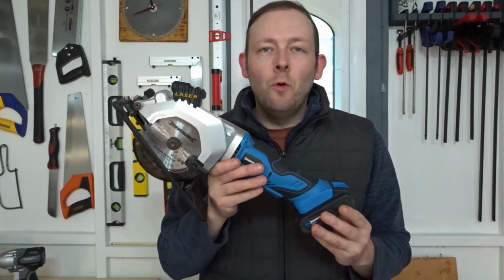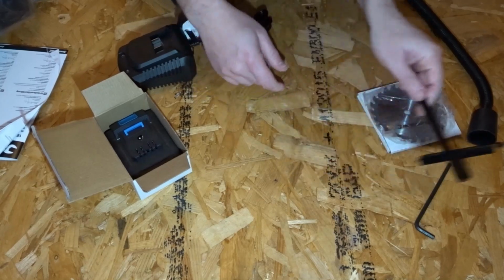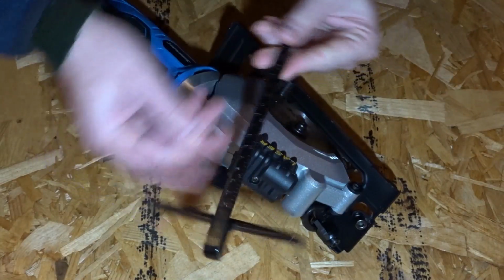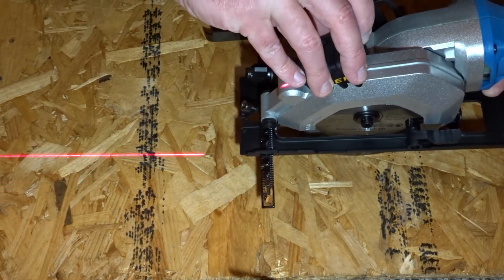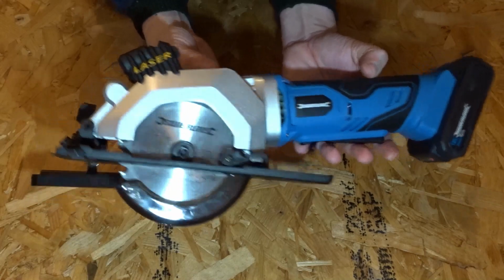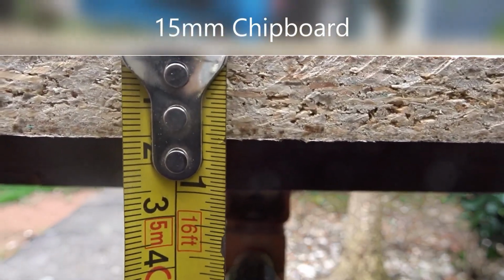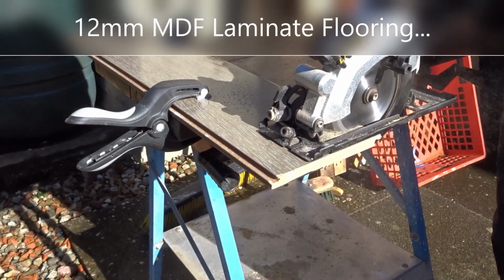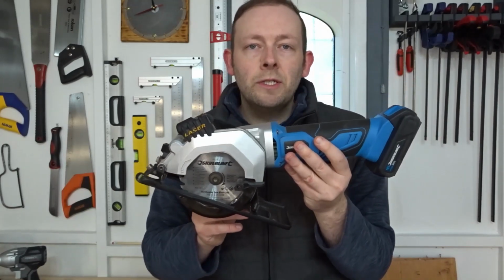Silverline 18v Cordless Mini Circular Saw 115mm (Tool Review)